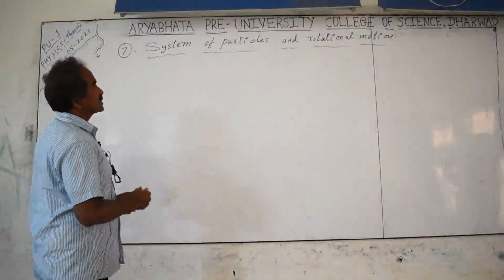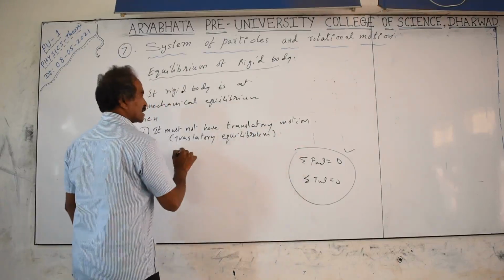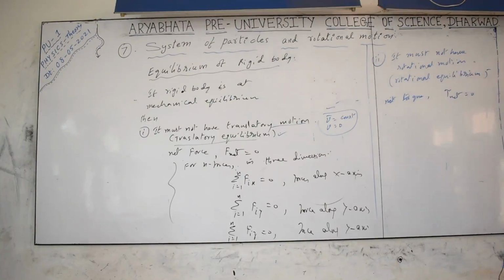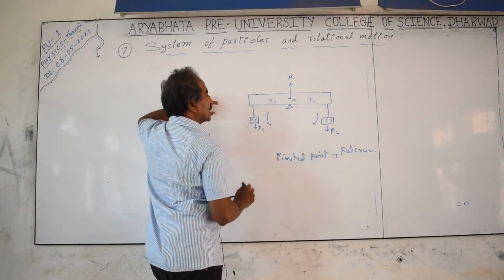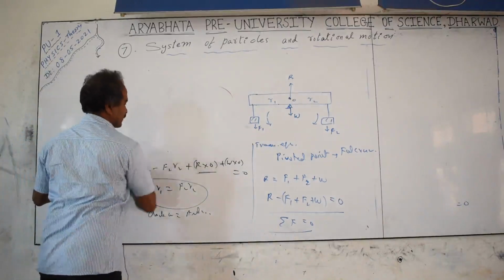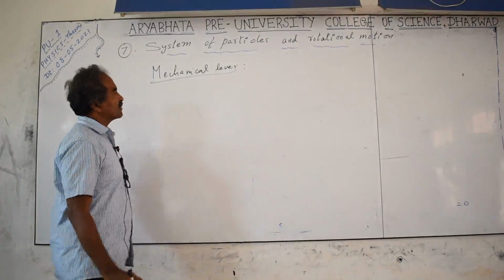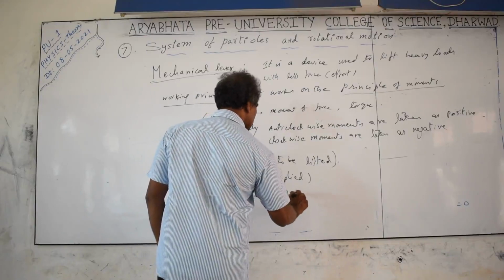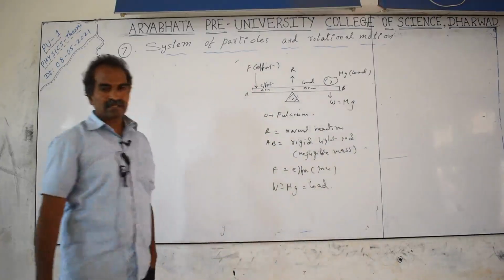PART 13 ARYABHATA PU SCIENCE COLLEGE DHARWAD SYSTEM OF PARTICLES AND ROTATIONAL PROF SHANKAR SIR